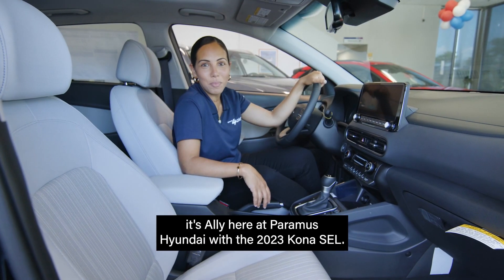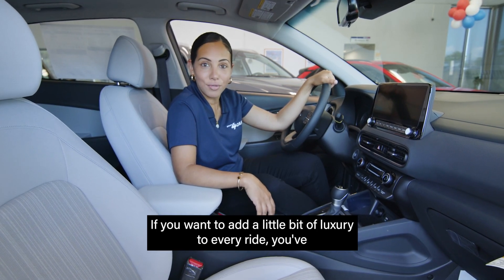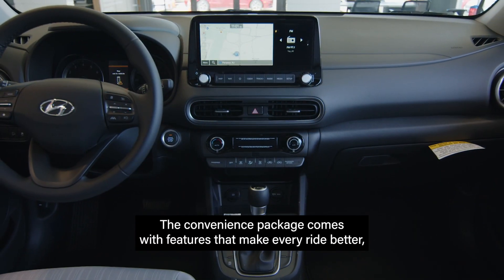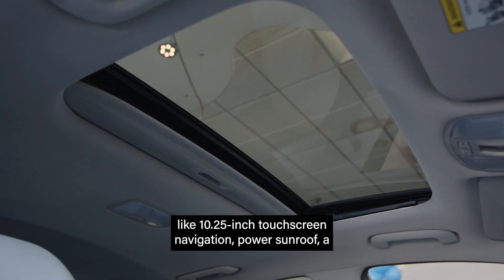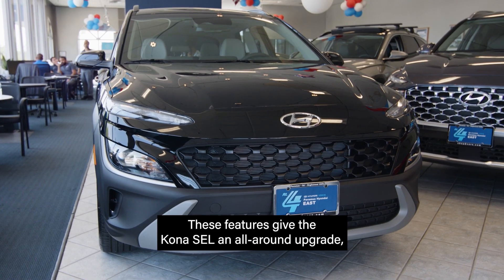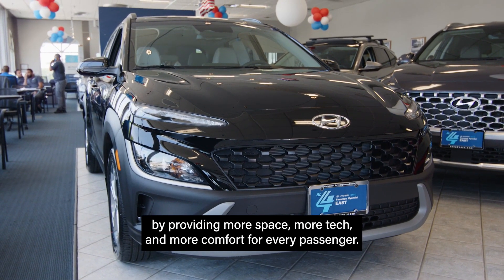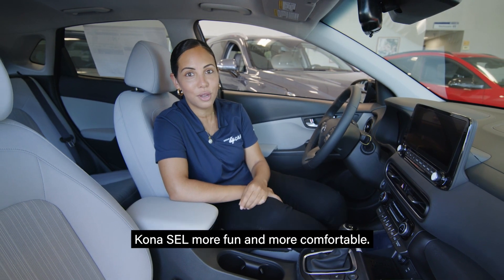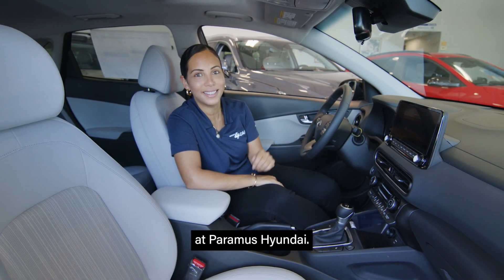2023 Kona (SEL) - Convenience Package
What makes the convenience package in the 2023 Kona SEL a must-have? Well, everything! Find out why during your test drive today at Paramus Hyundai.